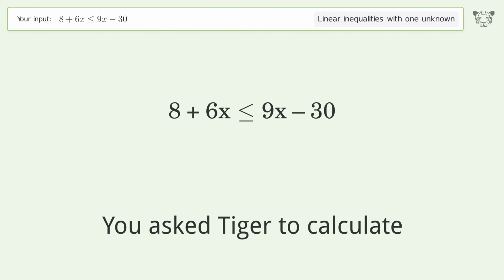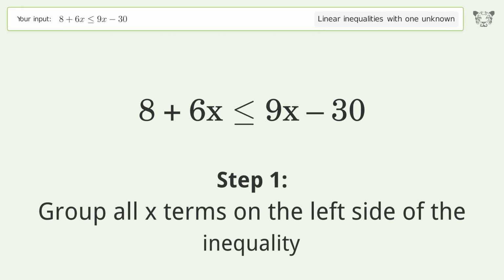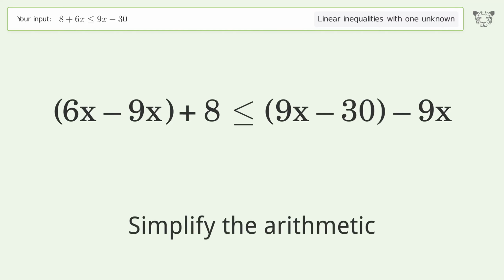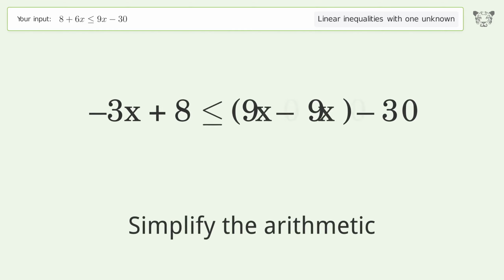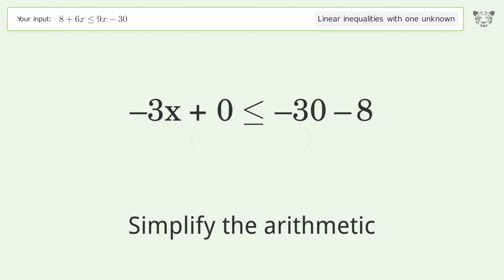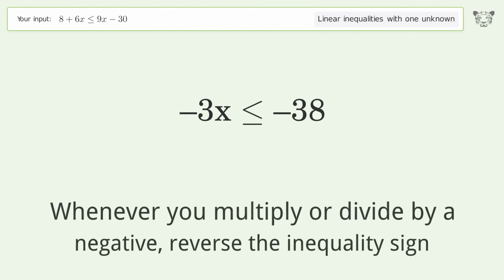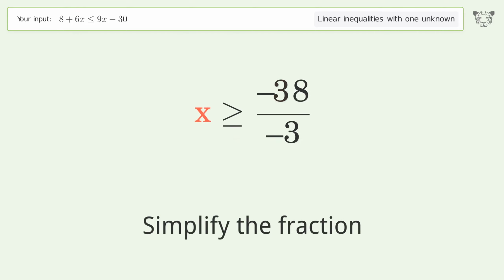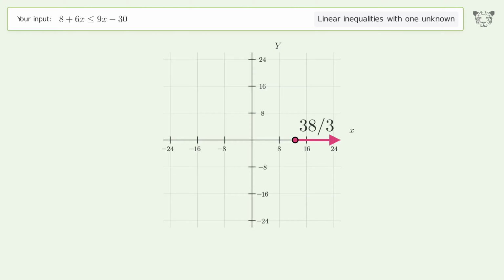Solving Linear Inequalities: 8+6x is Smaller Than or Equal to 9x-30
Struggling with 8+6x is Smaller Than or Equal to 9x-30? Watch our step-by-step video on Tiger Algebra to master this linear inequality effortlessly. Also, check out for more tips and tricks